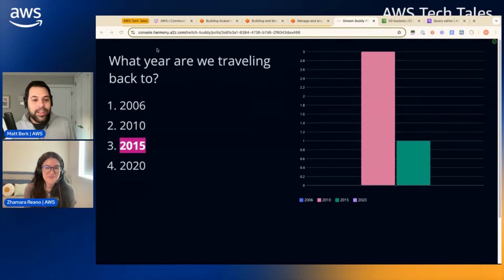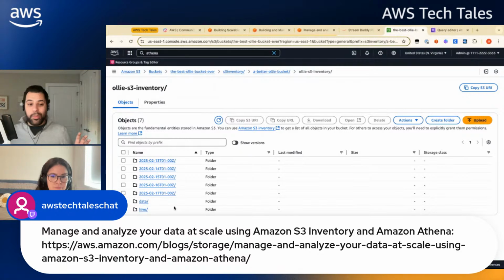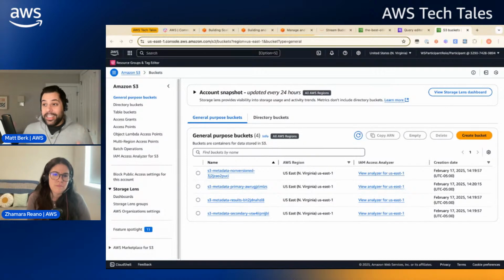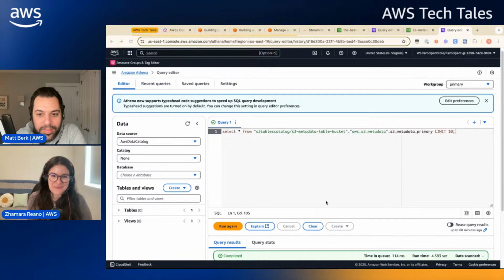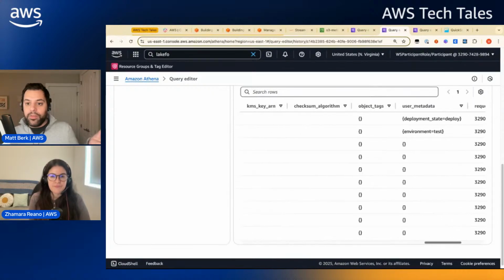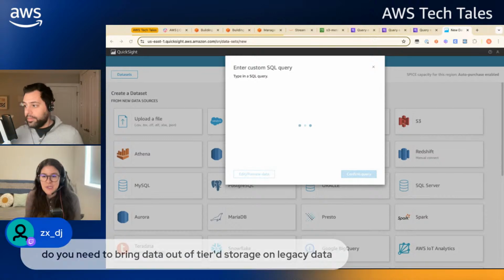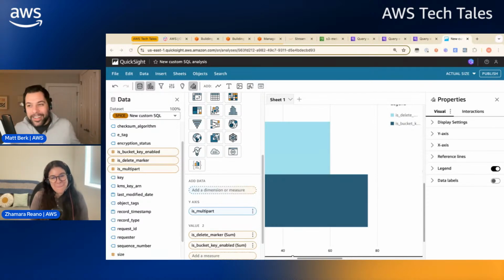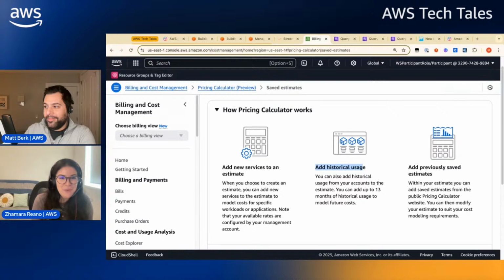AWS Tech Tales - S4 E1 - The Tale of S3 Metadata Magic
In our premiere episode we talk about S3 metadata through the years. How did customers generate and query this in the past and how does the new S3 Metadata feature solve the problem?